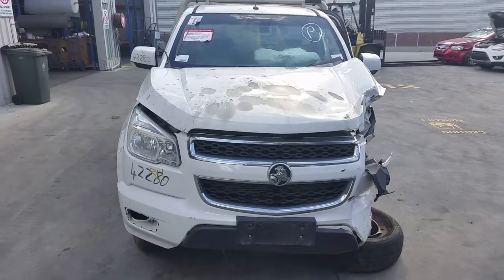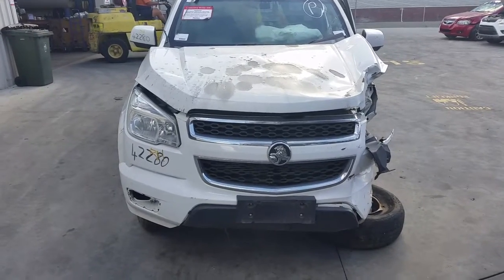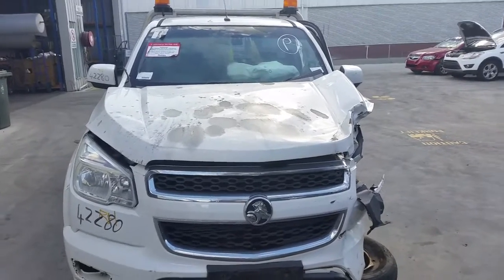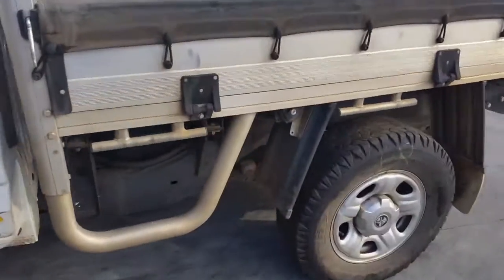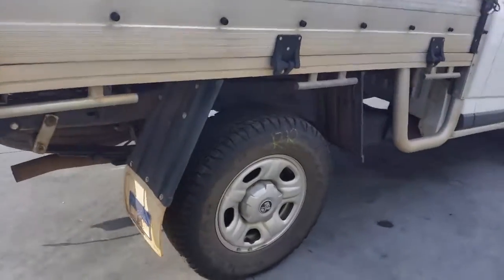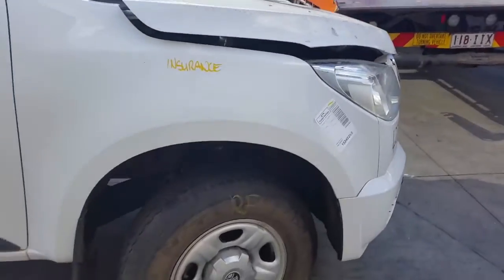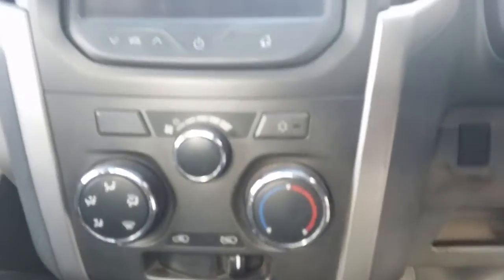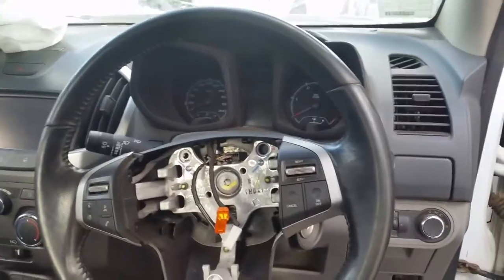Wrecking – 2015 Holden Colorado 6 Speed 4WD 3988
2015 Holden Colorado– 6 Speed  4WD
2.8 Litre – 4 Cylinder Diesel
Stock # 3988

And today we have a 2015 Holden Colorado LX single cab, cab chassis Ute. Stock reference number 3988. The shape runs from the first month 2012 and it's the current shape. It has LWN 2.8 litre four cylinder turbo diesel engine back to a six speed manual rear wheel drive transmission. LWN 2.8 litre four cylinder turbo diesel engine.
This vehicle has sustained damage in the left hand front and the left hand side. We have the right hand headlight, left power door mirror.
This vehicle is fitted with factory 16 inch steel rims. Left rear has a good tire. We have the spare tire, also 16 inch steel. It's got a factory fitted towbar supplied with all bolts, brackets loom and module. Right hand rear 16 inch steel rim with a good tire. Right rear door has one small dent. Right power door mirror. Right guarder piece to have no damage and right front 16 inch steel rim with a good tire. We have the driver's side door trim. Power window master switch.
This vehicle is fitted with grey cloth interior. It's got a grey centre console lid, six speed manual gear shifter, heater controls, factory MyLink media player, interior mirror, courtesy lamp, left sun visor, right sun visor, instrument cluster and a tidy three spoke leather steering wheel with cruise and audio buttons.

Ebay Store:  Total Parts Plus 1